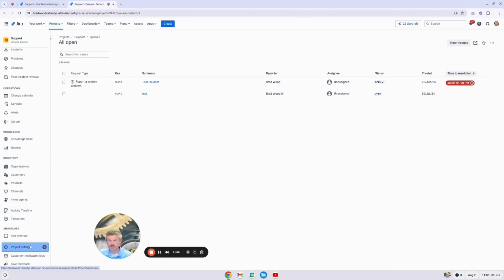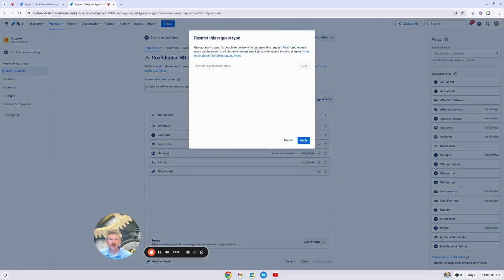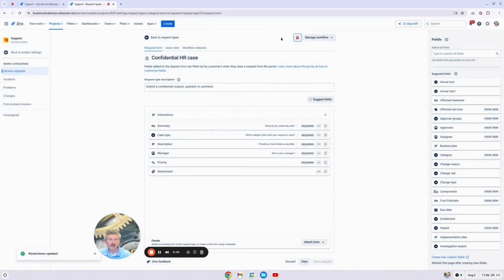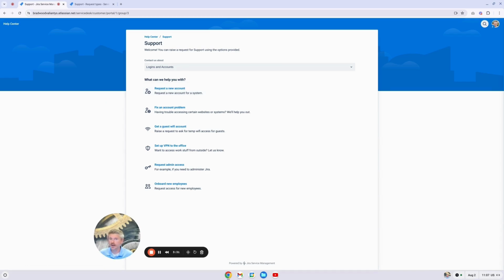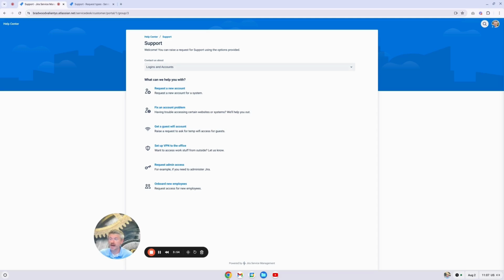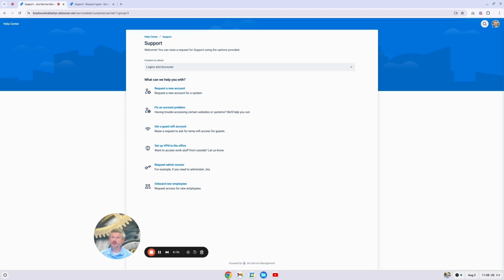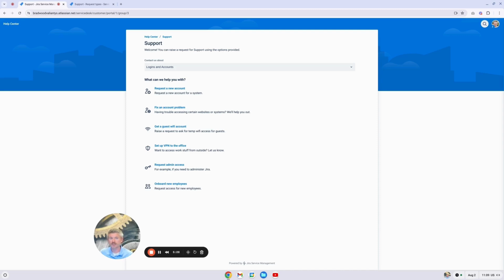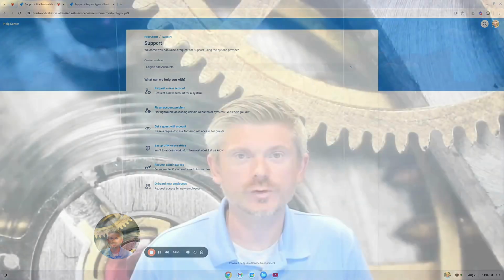JSM Update Restricting Request Types | August 2024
In this video we look at a new feature in Jira Service Management that allows Request Types to be restricted.  We discuss configurations, use cases and best practices around this new feature.